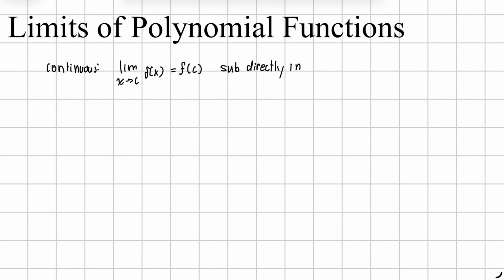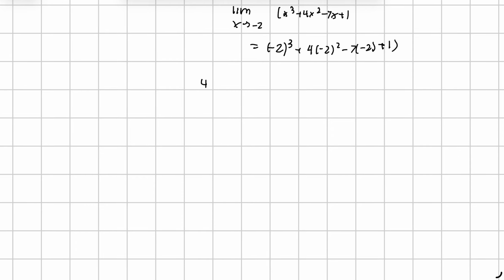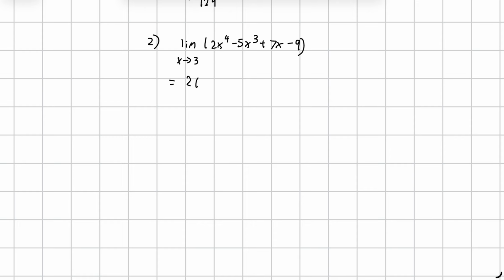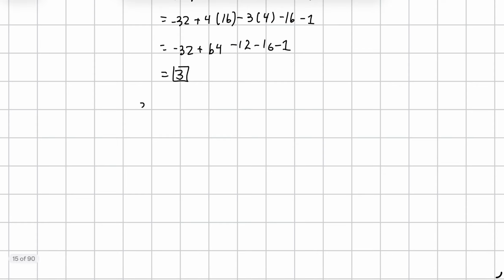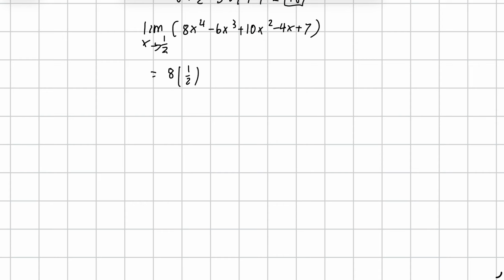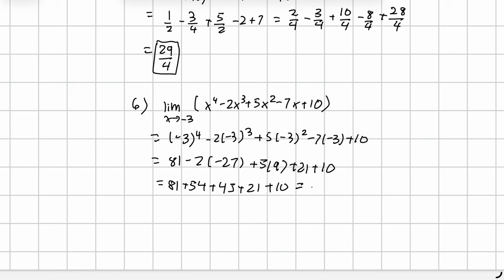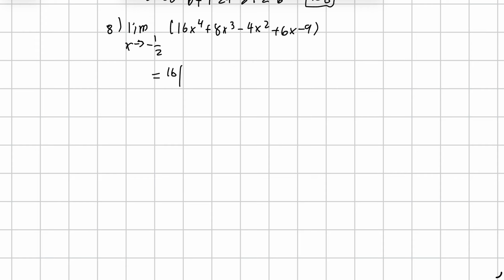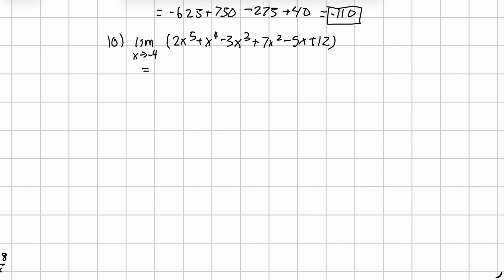Evaluating the Limits of Polynomial Functions | AP Calculus AB/BC